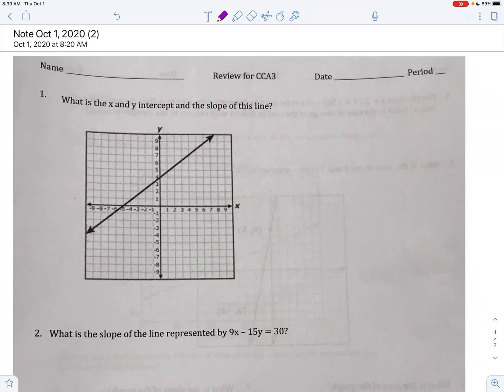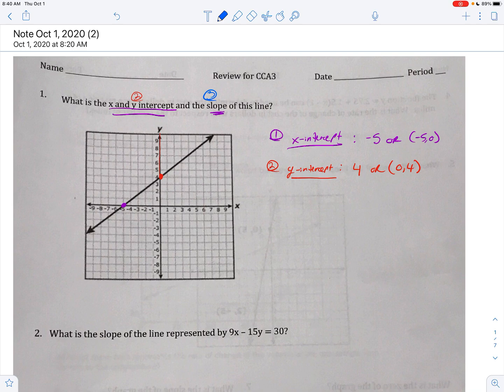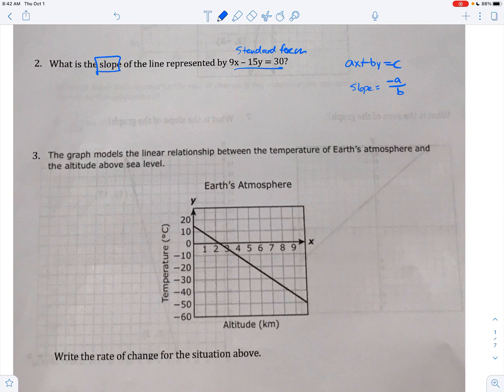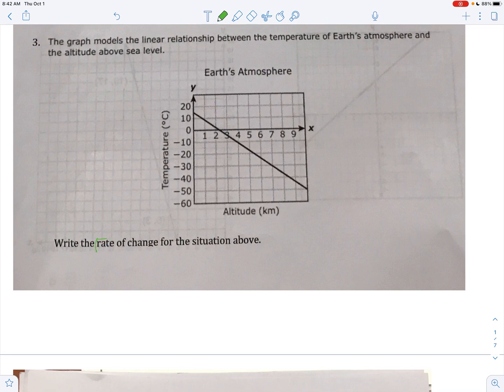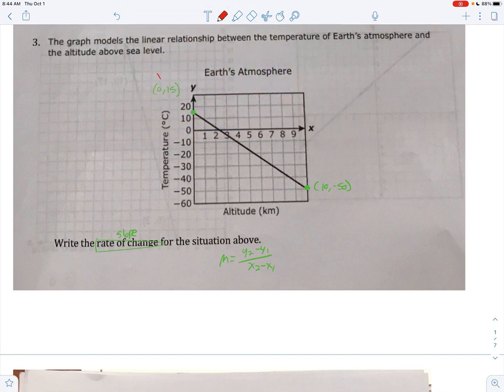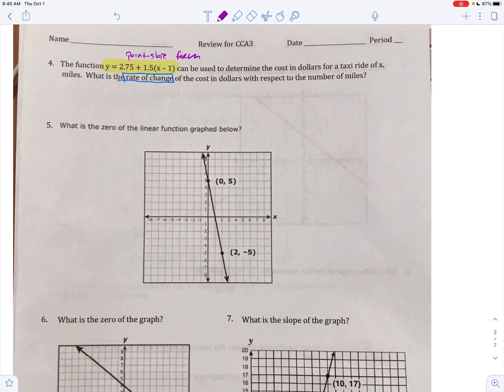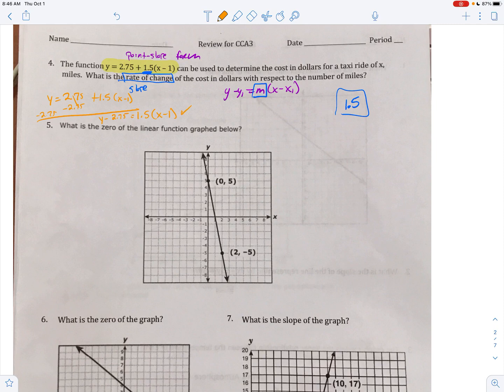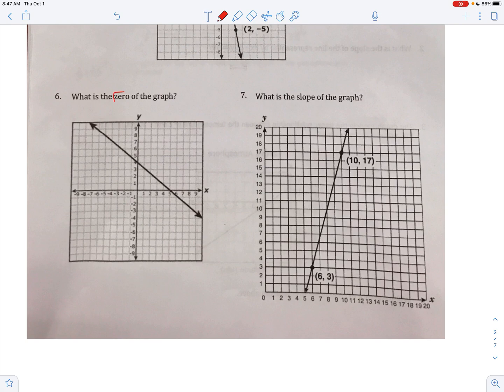CCA 3 Review Answers pt 1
Part 1 to review questions similar to test